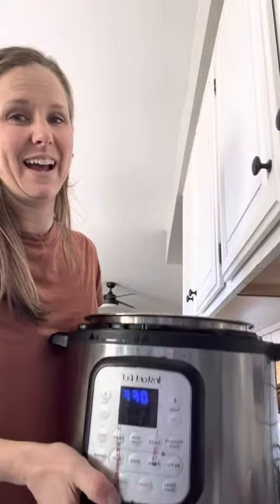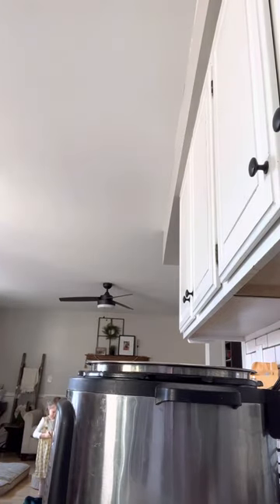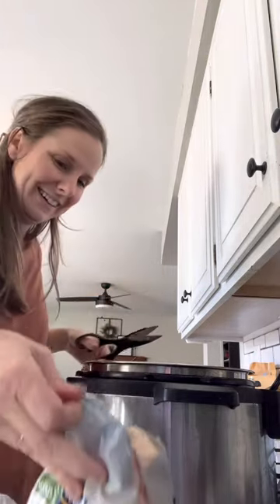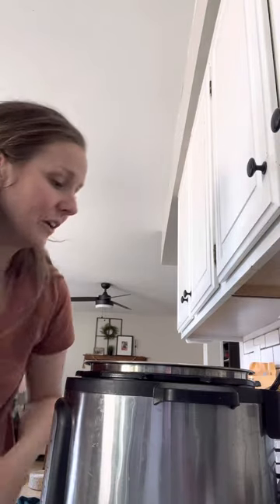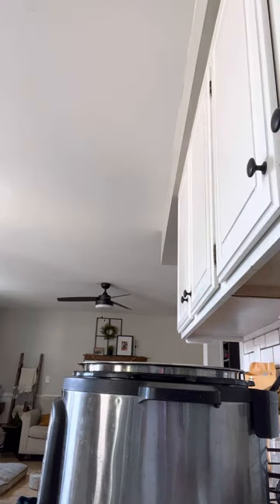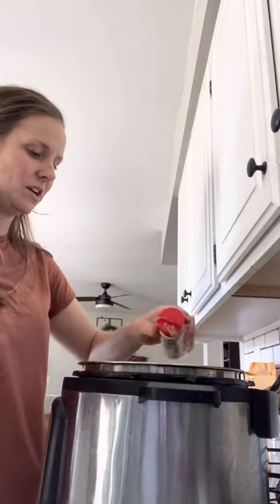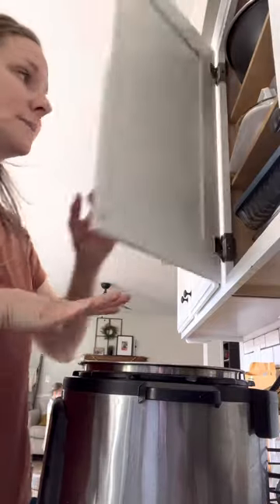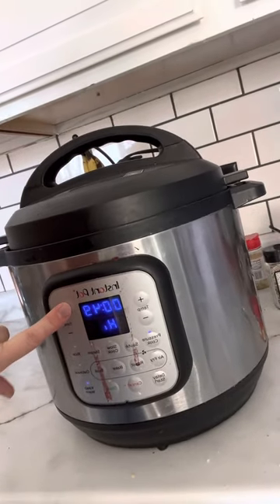Instant Pot Whole Chicken!